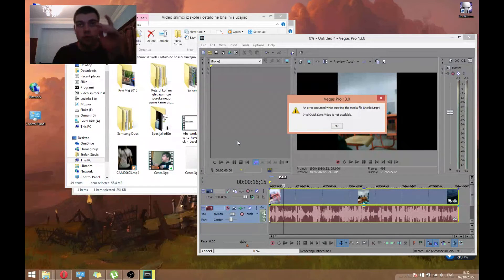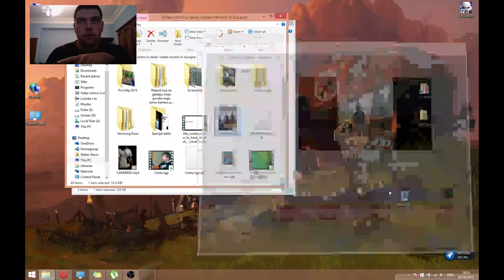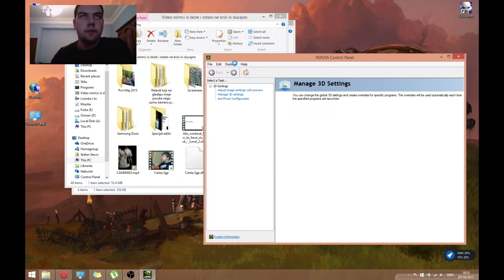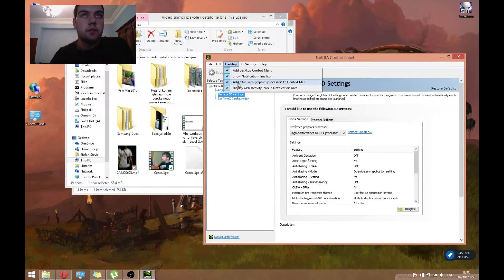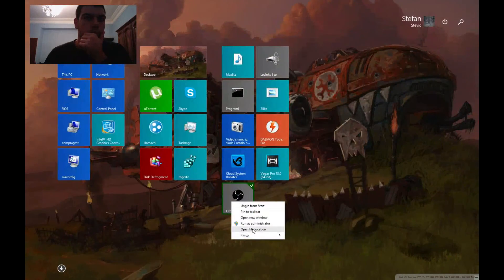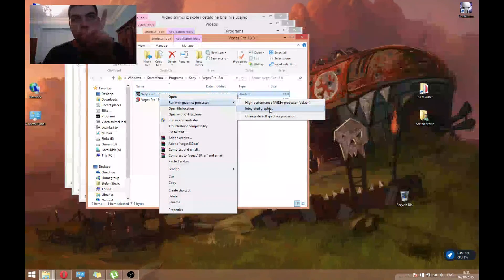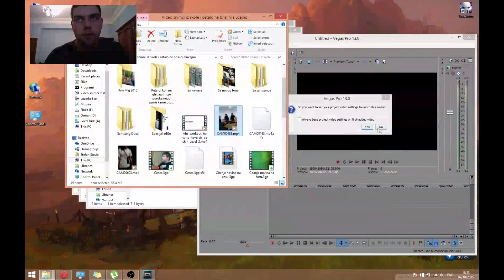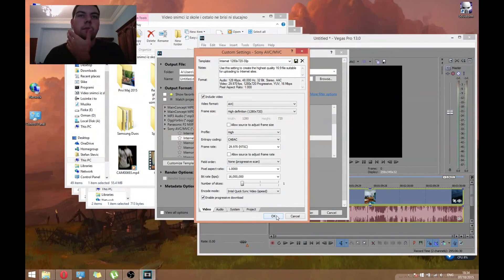How to fix problem with sony vegas intel sync error while rendering 1080p HD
Important!!!: Nvidea graphics must be updated to latest version
Važno!!!: Nvidea grafička kartica mora biti unapređena do poslednje verzije
missing add run with graphics processor option fix
nameštanje  run with graphics processor
na exe file

Random:
easy
Work on all versions
an error occurred while creating the media file intel quick sync
solved, fix, fixed Sony Vegas 1.30 or any

lolzemor

Kako namestiti problem sa Sony Vegasom
Fixed:
Render using CPU Only is fine.
When I changed the settings to use "Intel Quick Sync Video (Quality)" or "Intel Quick Sync Video (Speed)" I get the following error